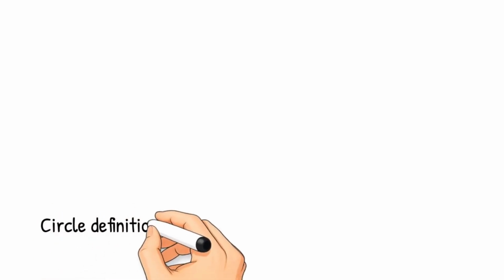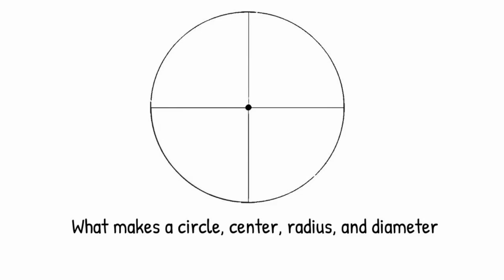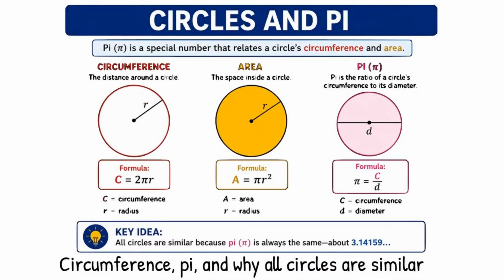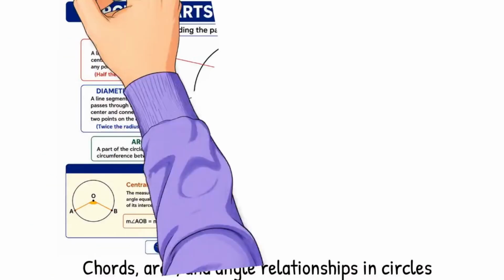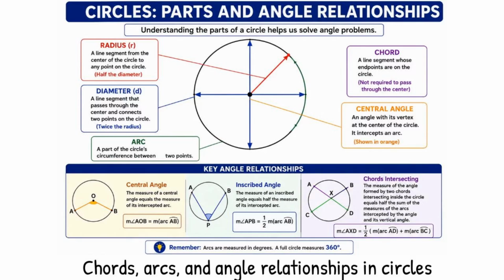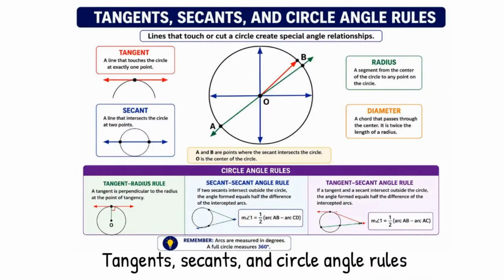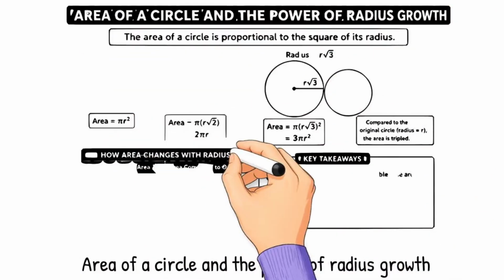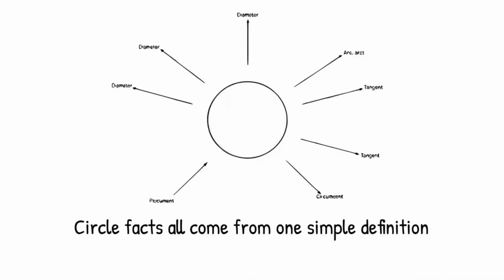Geometry Rules of a Circle | Radius, Diameter, Circumference & Area Made Easy!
YouTube Splash Kit – Geometry Rules of a Circle
Title

Description

Learn the essential rules of circles in this fun and easy-to-follow geometry lesson! Discover the parts of a circle, important formulas, and how to solve real-world math problems.

You'll Learn:
🔵 Radius
🔵 Diameter
🔵 Circumference
🔵 Area
🔵 Chord
🔵 Arc
🔵 Sector
🔵 Tangent
🔵 Secant
🔵 Central Angle
🔵 Inscribed Angle

📐 Key Formulas

Diameter = 2 × Radius
Radius = Diameter ÷ 2
Circumference = 2πr or πd
Area = πr²

Perfect for elementary, middle school, homeschool, classroom review, and anyone learning geometry!

Thumbnail Text
GEOMETRY
RULES OF A CIRCLE
Radius • Diameter
Area • Circumference

Learn the Formulas Fast!